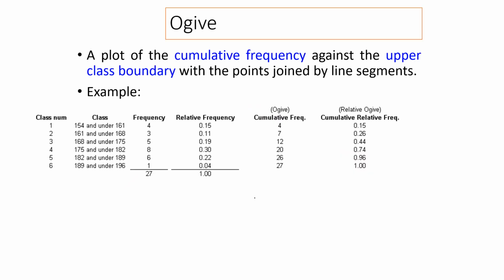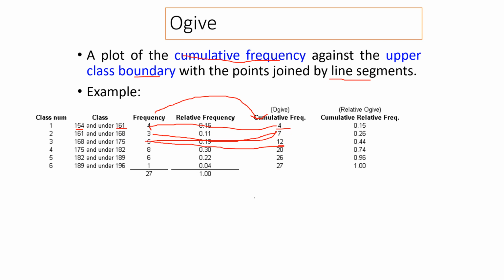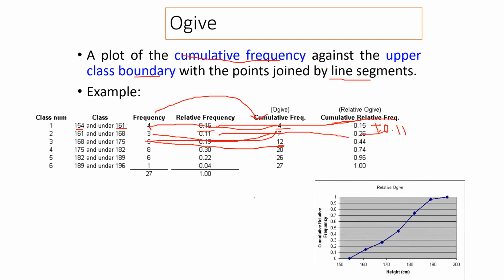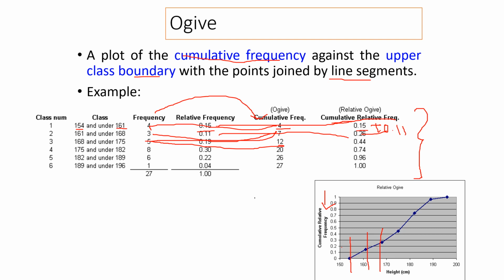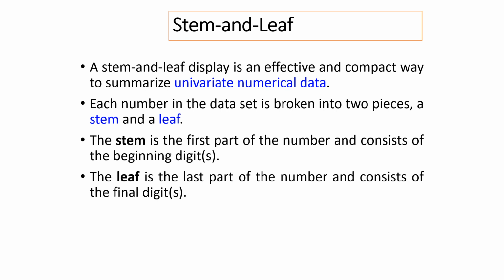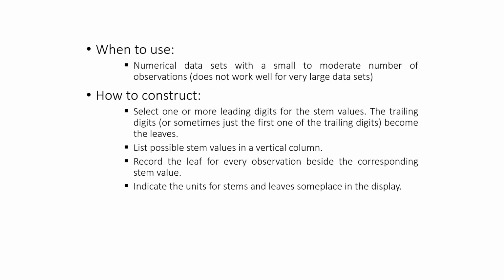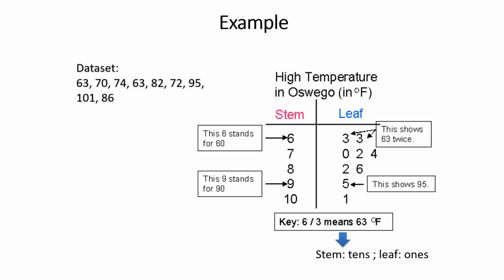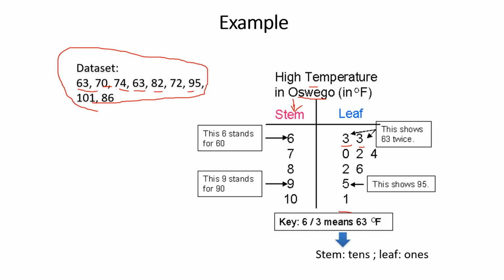ch 2 part 3